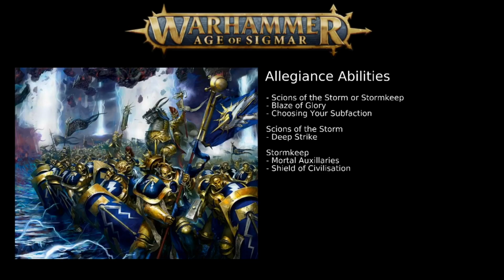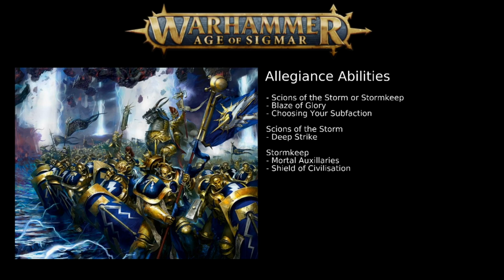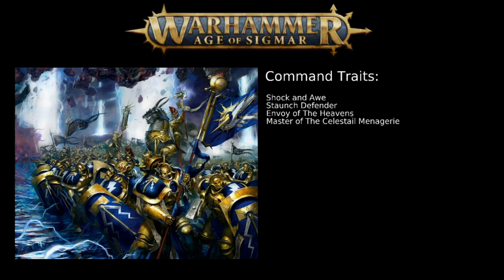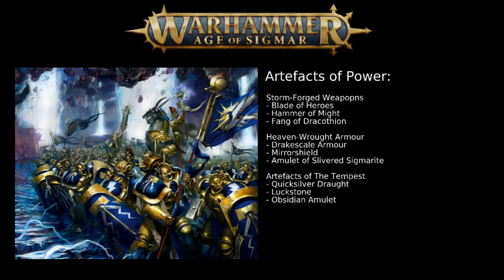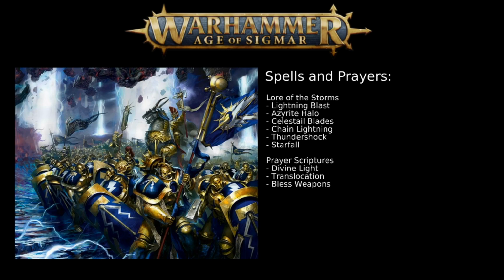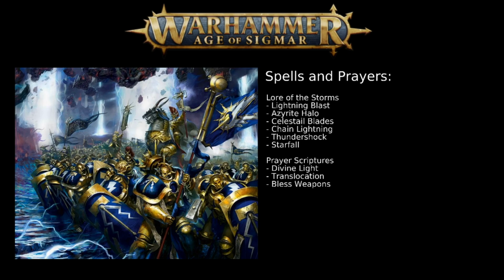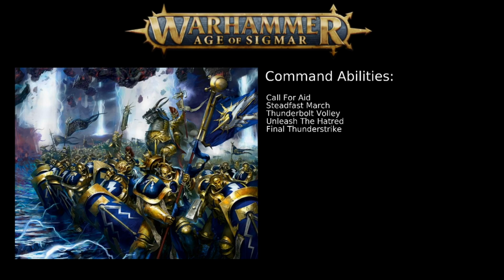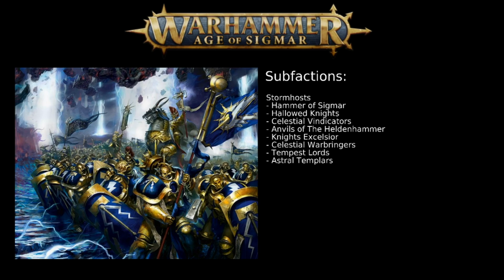Stormcast Eternals Battletome Review Part 1 : Allegiance Abilities, Enhancements and Subfactions.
Part 1 of our Stormcast Eternals Battletome review, we look at the Allegiance Abilities, Enhancements and Subfaction rules.